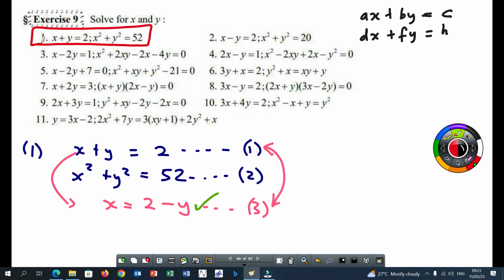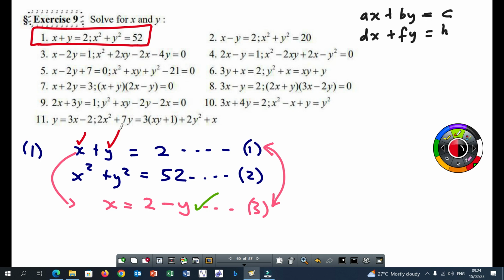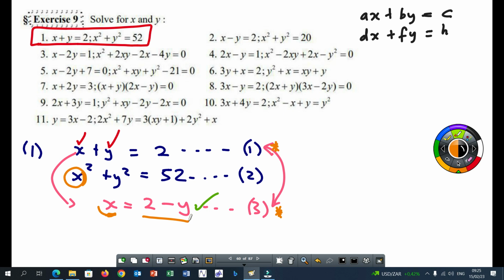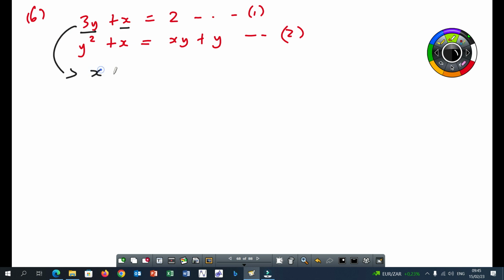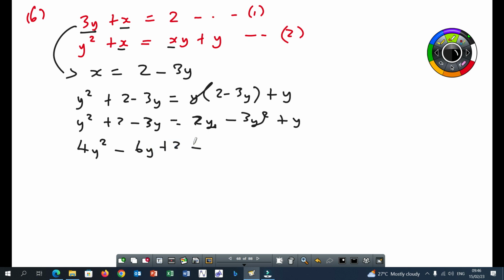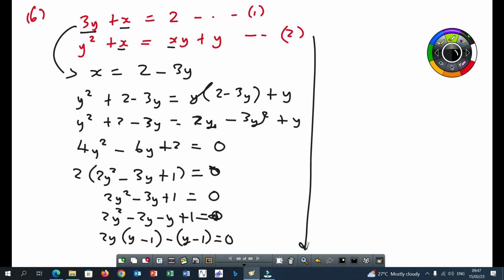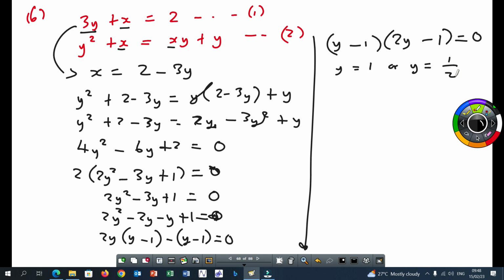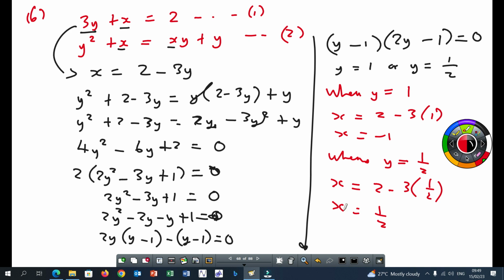Solving Simultaneous Equations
In this video i taught how to solve simultaneous equations.